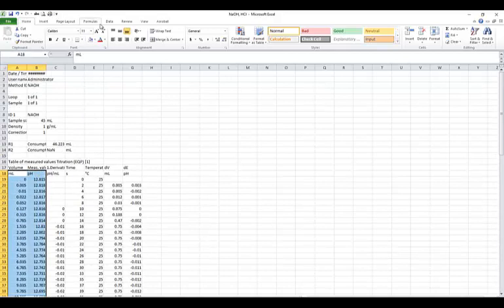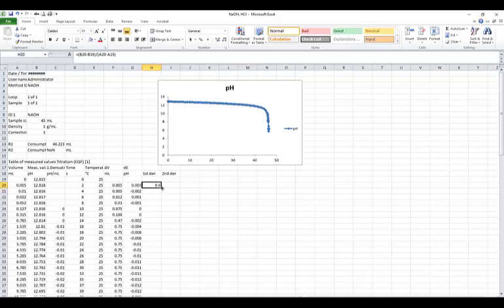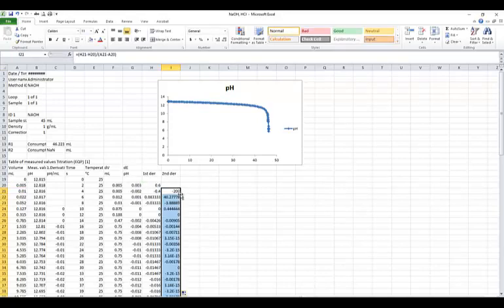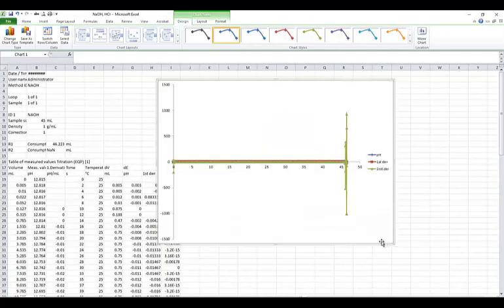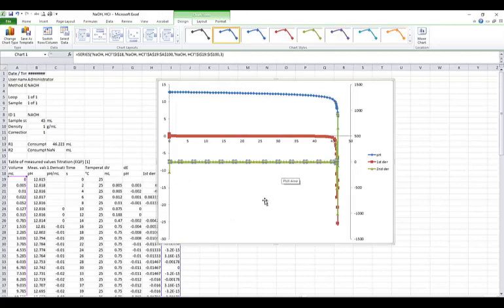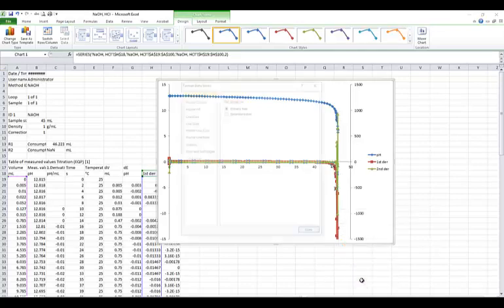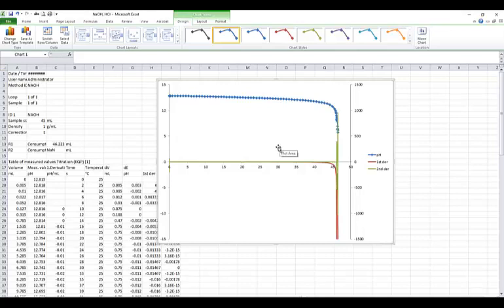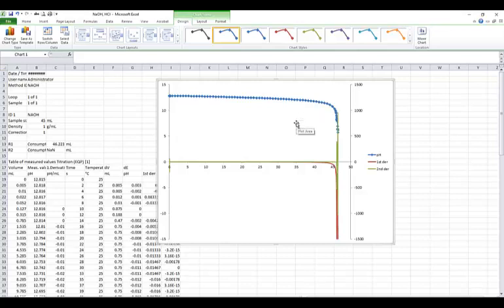Titration Curves with Derivative Plots